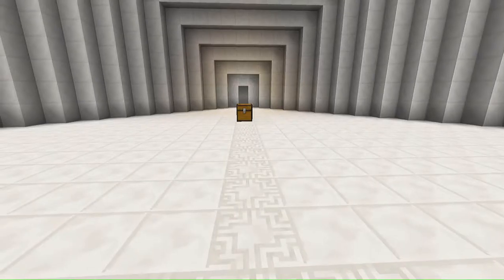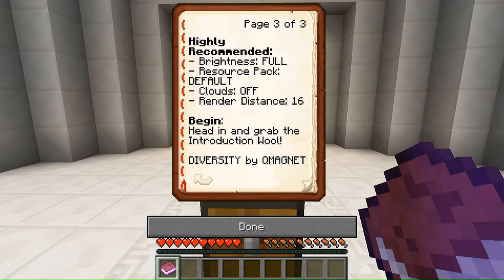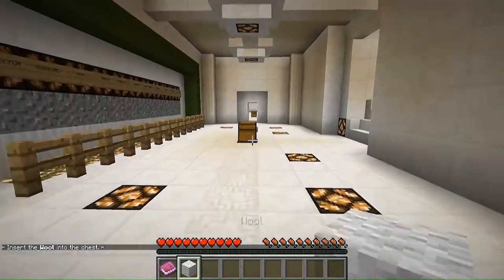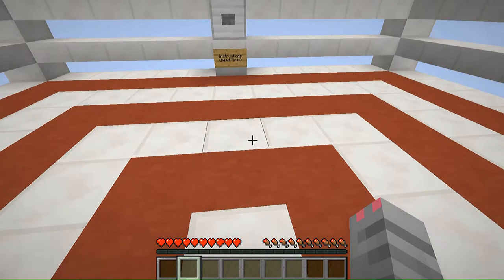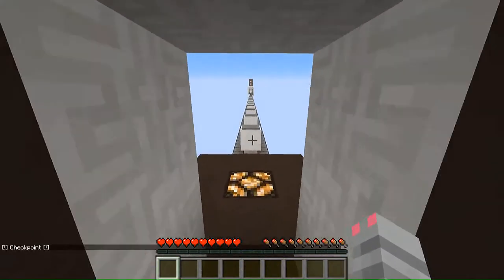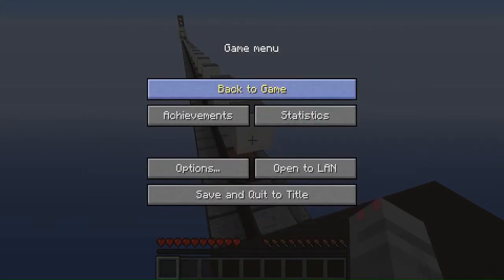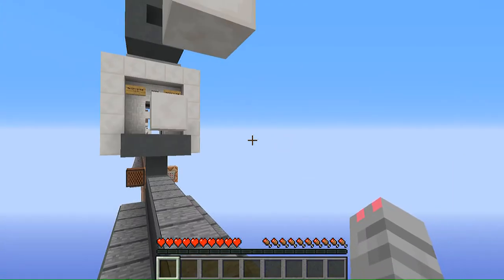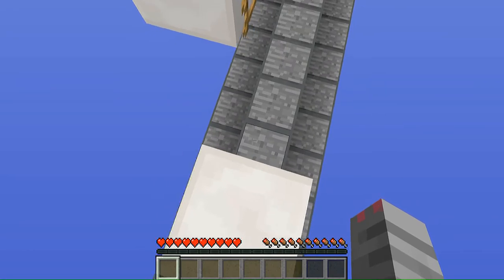Minecraft Diversity: Ep. 1 - Parkour!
Diversity is a unique take on the CTM genre. As usual, you have to complete the monument by collecting the colored wool. However in Diversity, each wool is obtained by finishing a completely different Minecraft map genre.

Want to get partnered but you just started YouTube?
Help us both out and join Freedom!

♫ Music Used ♫

Intro:

Outro:
Artist Name: Krys Talk
Song Name: Fly Away